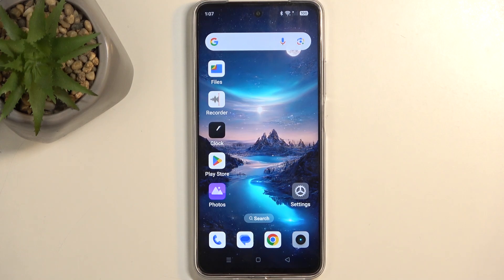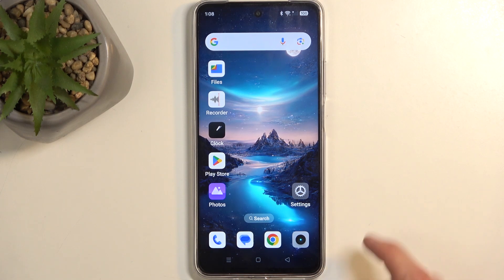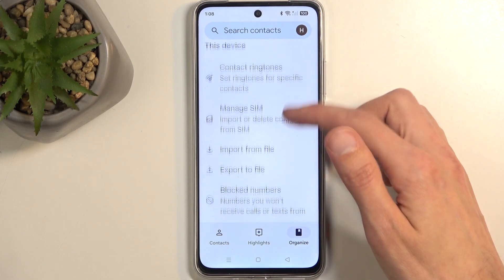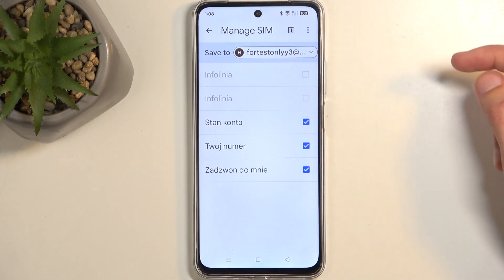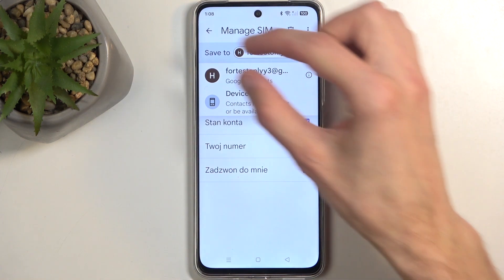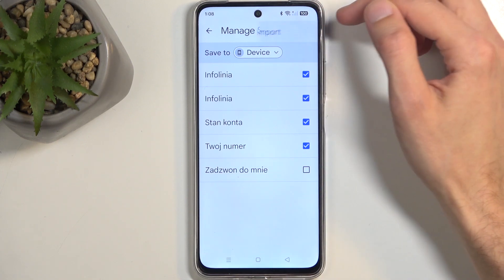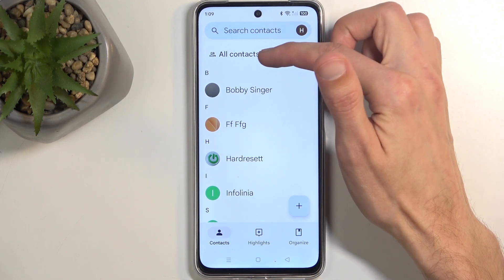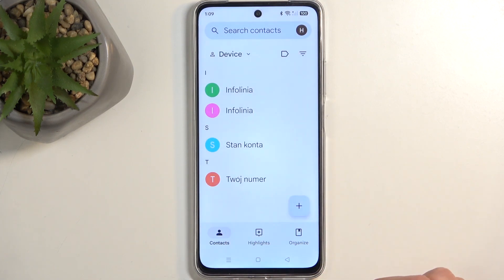How to Import Contacts from SIM Card on REALME C75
Looking to transfer your contacts from your SIM card to your REALME C75? In this video, we’ll show you how to easily import your contacts and get them synced to your device. Whether you're switching phones or just need to back up your numbers, this simple guide will make sure your contacts are safely moved over.

How to transfer contacts from SIM card to REALME C75?
How to move contacts from SIM to REALME C75?
How to import contacts from SIM to REALME C75?